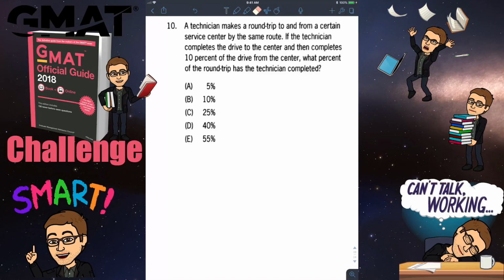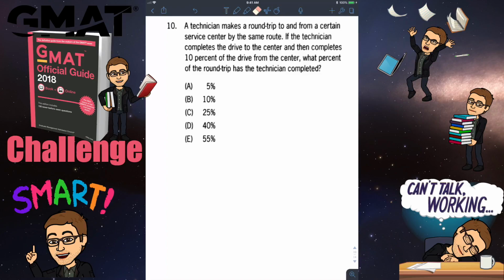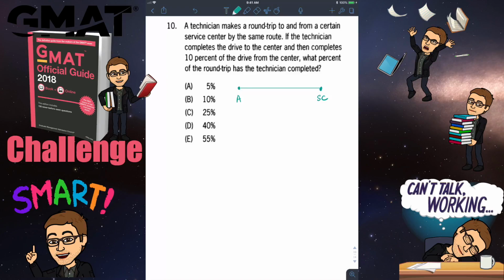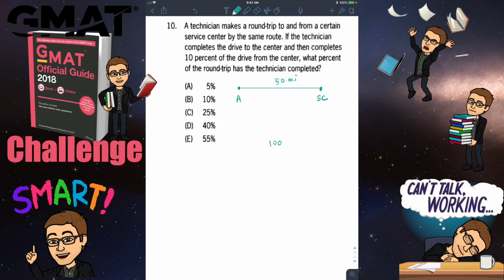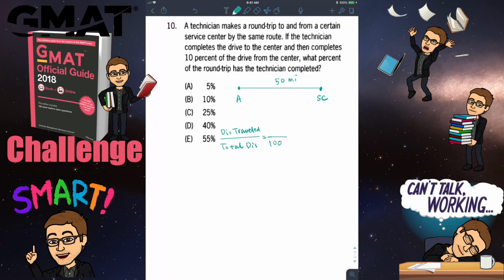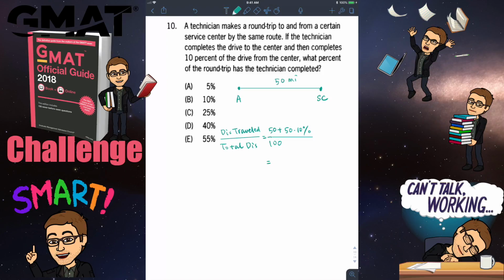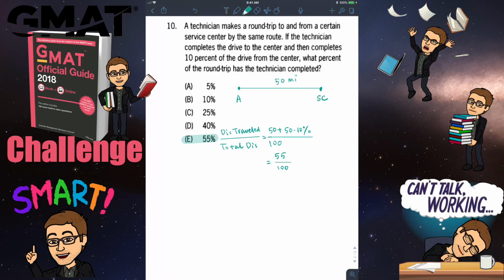GMAT Challenge | OG 2018 Problem Solving #10 ★★★☆☆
Hello there! Welcome to Gooy's Mathage Shop!

Mathage = Math + Massage.

This video is the 10th episode of GMAT Challenge 2018. In this challenge, I attempt to solve all problems (problem solving & data sufficiency) from GMAT Official Guide 2018. I try to use the most efficient method. Hopefully some of these videos could help someone.